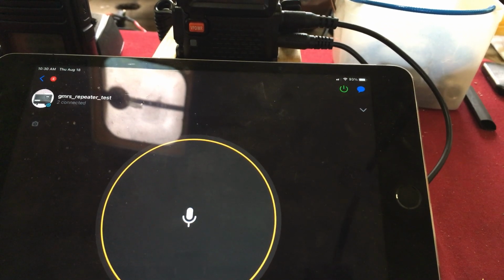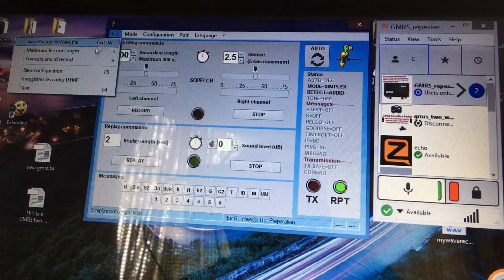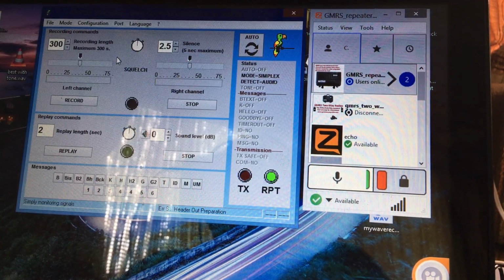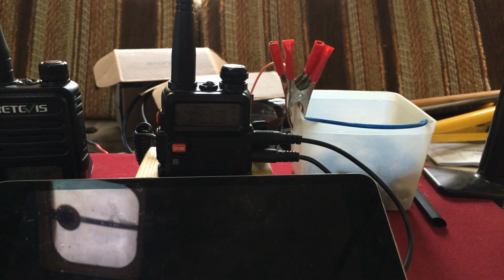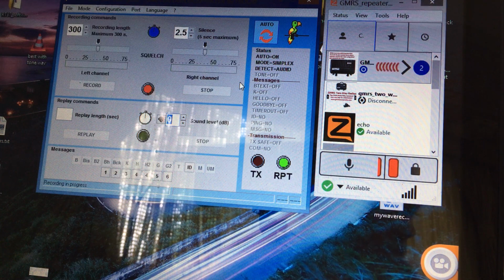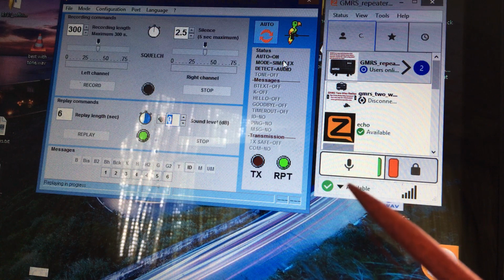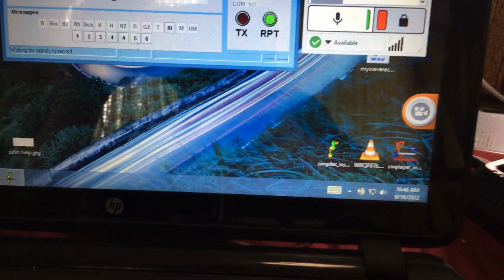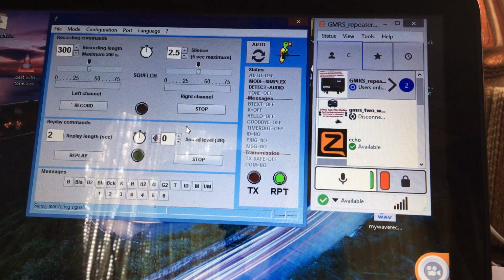🔺 How to hookup and setup Zello, station identification(id), GMRS repeater software on ONE computer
in this video, I talk about on how to hookup and setup Zello, transmit station identification (id), GMRS two-way radio repeater software on ONE computer! NOTE: there are more steps to take if a person wants to play station identification (id) on Zello too, maybe I will do a video on that later in the future cause that is NOT required to play that on Zello.